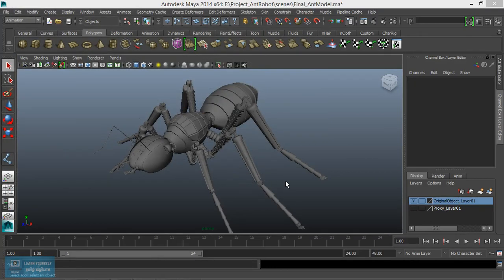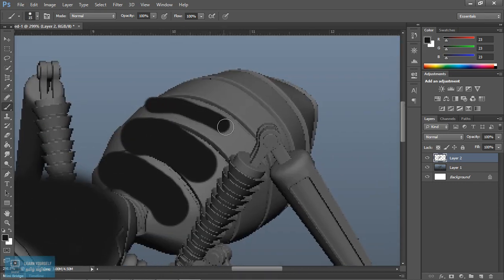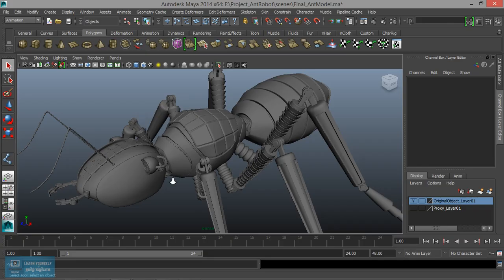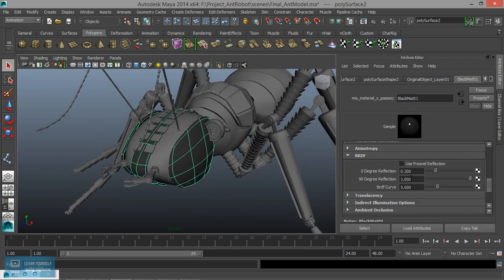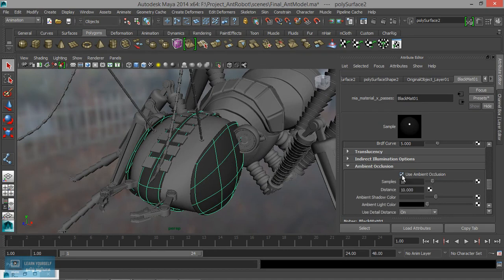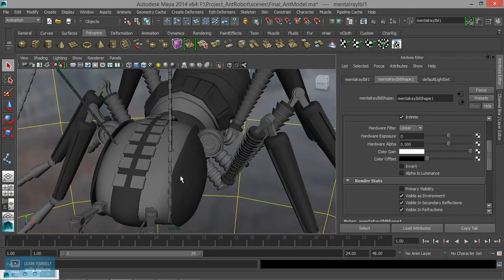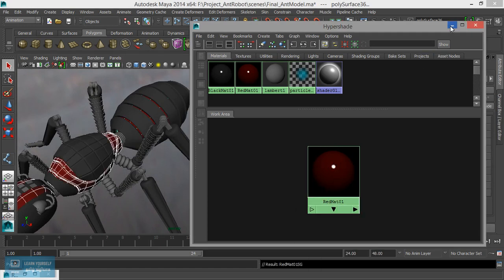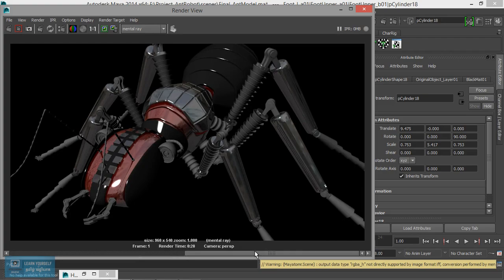Ant Model Robot Texturing in Maya| Overview of Texture in Maya| Lesson 1/6| Tamil Tutorial